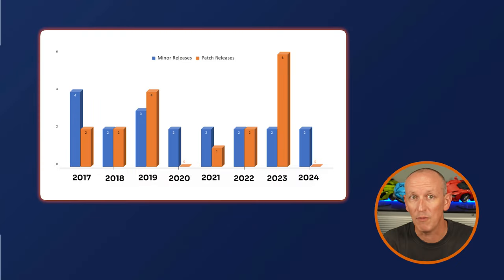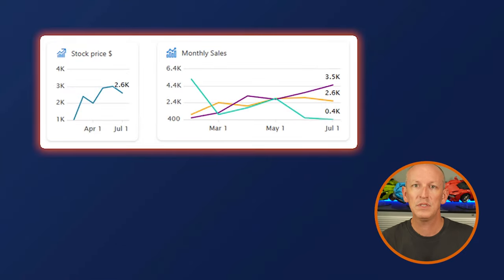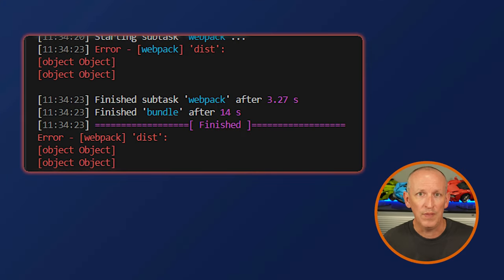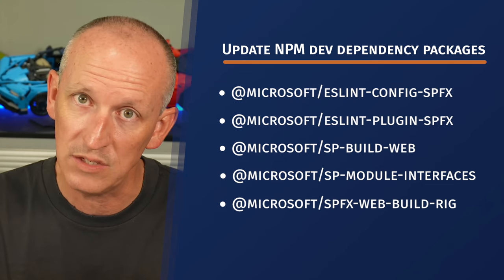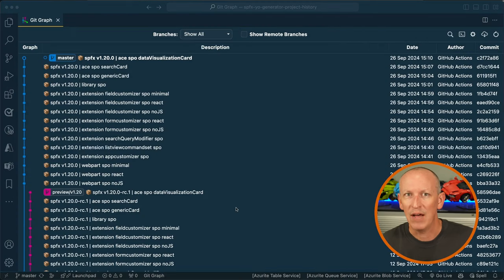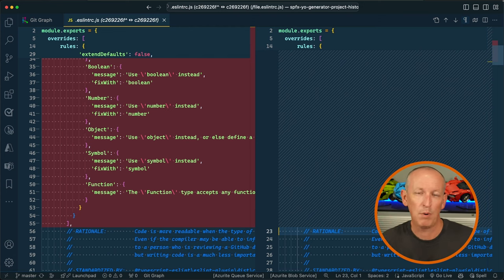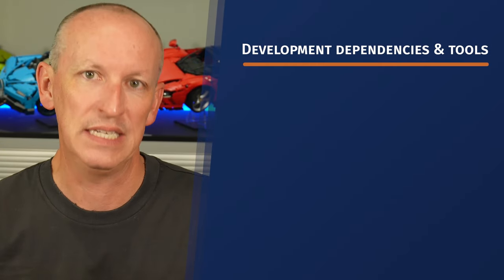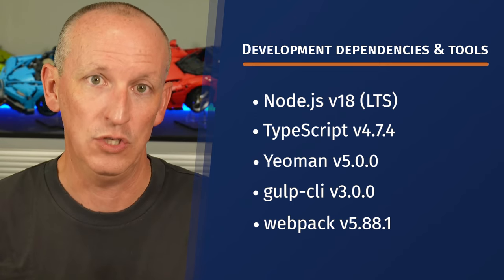SharePoint Framework v1.20 - What's in the Latest Release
I scour all the Microsoft & community resources so YOU DON'T HAVE TO. Save time & stay informed. Each issue contains all the news you need in less than 5 minutes every other Tuesday plus my insights & guidance on a trending topic. No clickbait · 100% free · unsubscribe anytime.

Microsoft released the SharePoint Framework (SPFx) v1.20 on September 26, 2024. This was the second SharePoint Framework (SPFx) release this year and like the previous one, v1.19, it's small and only focuses on Adaptive Card Extensions (ACE) that feature two new things, one fix, and a handful of changes:

- ✅ new ACE data visualization chart options
- ✅ support for HTML in addition to Adaptive Cards for ACE Quick Views
- 🐞fixing that nasty webpack `[object Object]` error introduced in SPFx v1.19
- ♻️ a bunch of dev tool package version updates
- ♻️ various ESLint updates
- ♻️ one related SDK version update
- 👨‍💻 one code change to all new React projects

Unlike previous SPFx release unboxing installments, I will get more detailed this time - deeper than just my normal unboxing.

While not part of the release, I've got a little gripe about this release that I'll share at the end.

In this video, I summarize what I found while picking apart the latest SharePoint Framework (SPFx) release v1.20.

📚 Chapters
00:00 : Introduction

What's New
02:43 : Bar Chart
03:03 : Pie & Donut Charts
03:30 : HTML-based ACE Quick Views

04:03 : What’s fixed?

What's Changed?
06:23 : Teams JS SDK updated
07:32 : ESLint updated and refined rules
08:35 : React component changes/fixes in relevant templates
10:07 : Supported version dependencies

12:05 : Parting thoughts rants